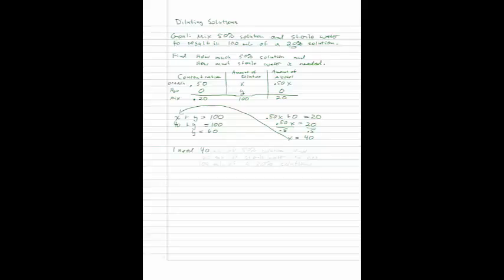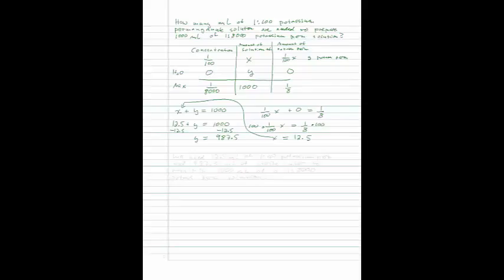Math-1102, Diluting Solutions part 1